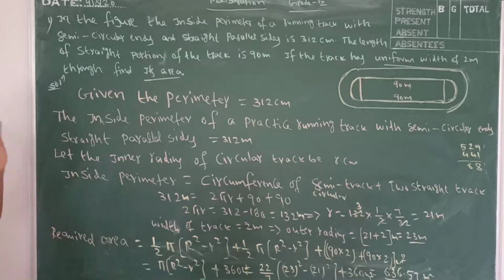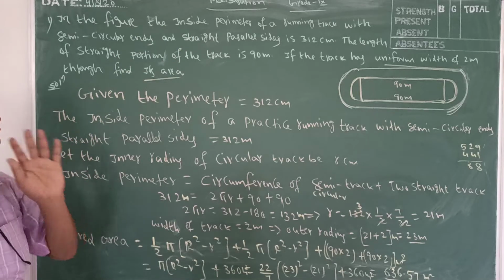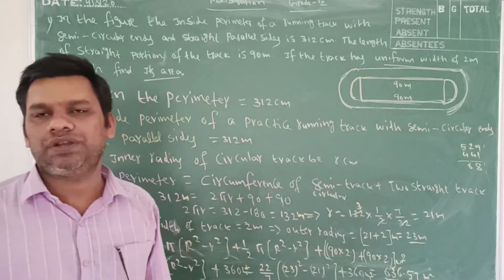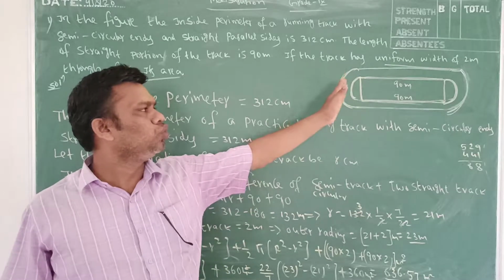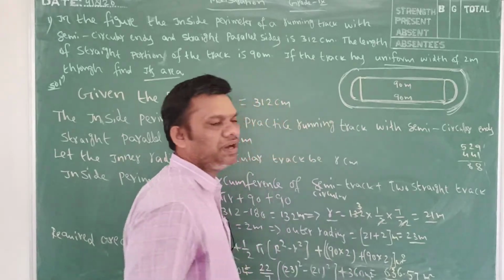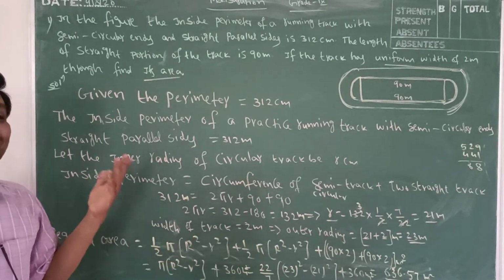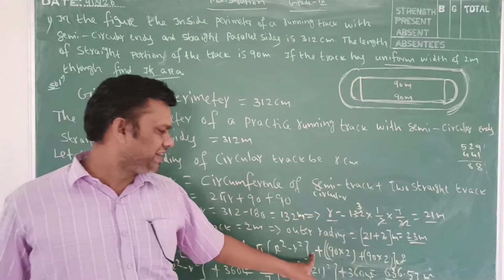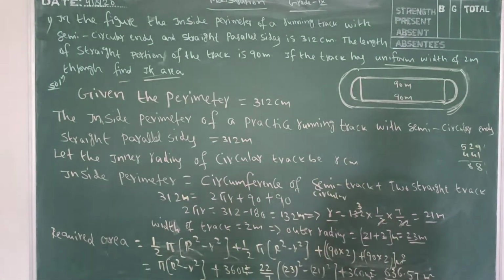ICSE Grade IX Maths | Area of given figures Mensuration | Part 1 | Aryabhatta International Academy